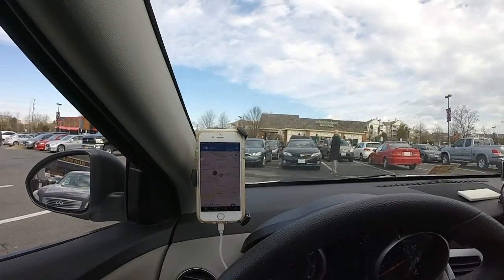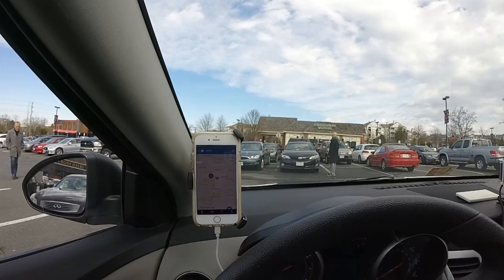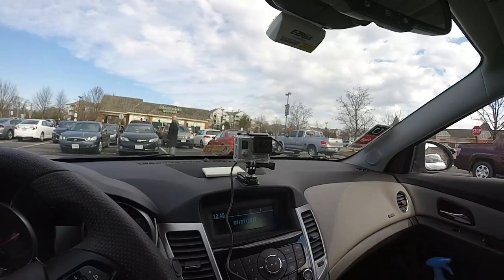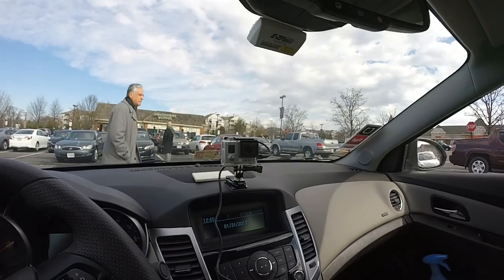Uber/Lyft Drivers - Must Have Phone Mount in Car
This video talks about how you should be using a phone
mount in your car. I show you my set up.
Cameras Used - GoPro Hero 3+ Silver, Hero 3 Black, Hero 5 Black